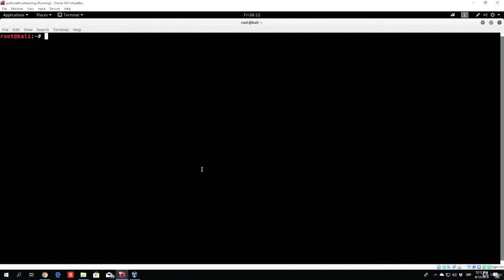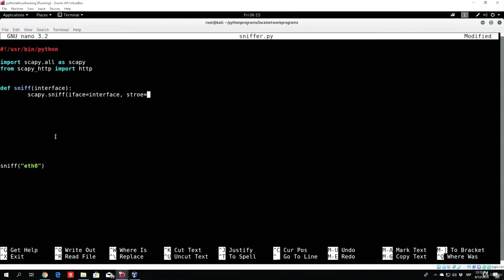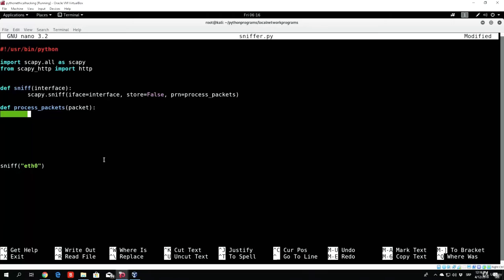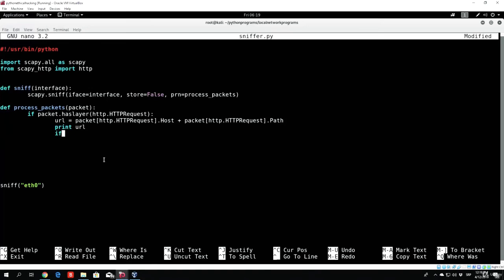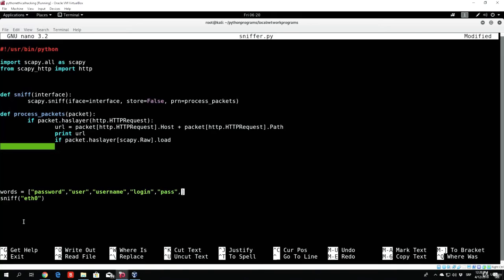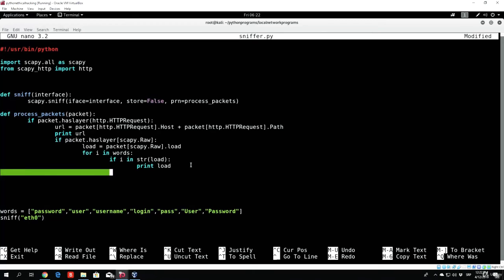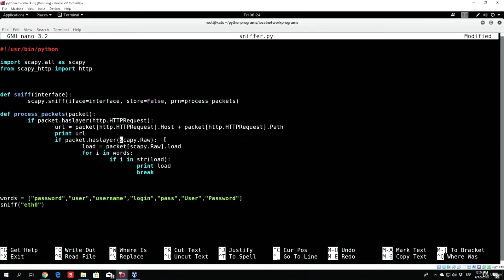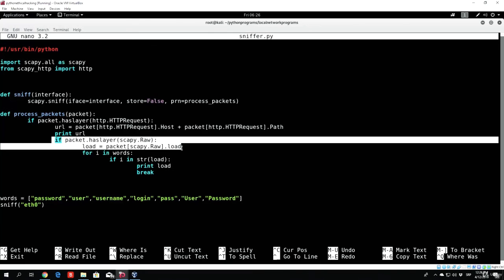L38 (#5) Getting passwords from HTTP websites